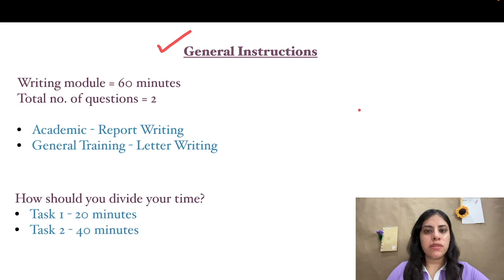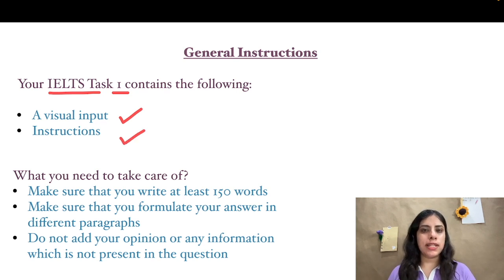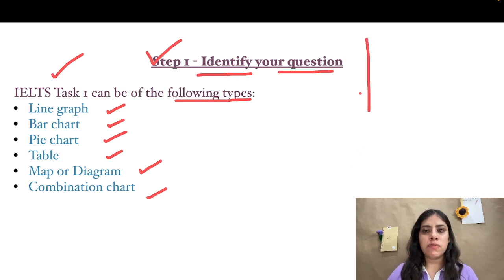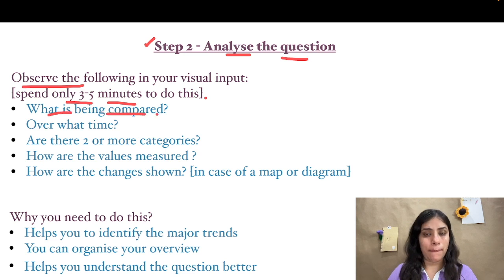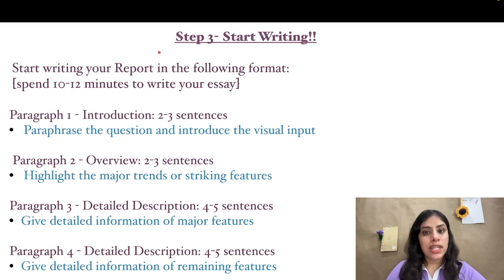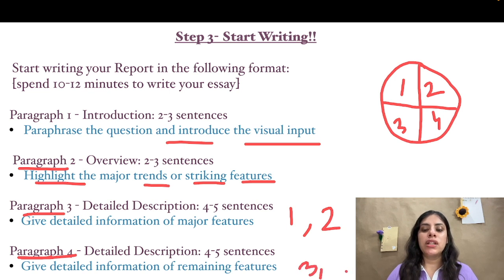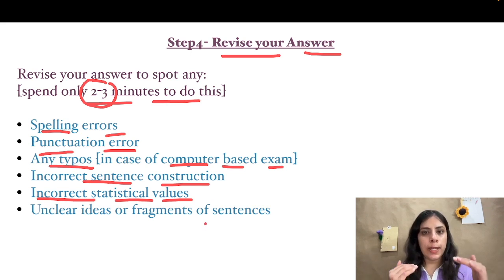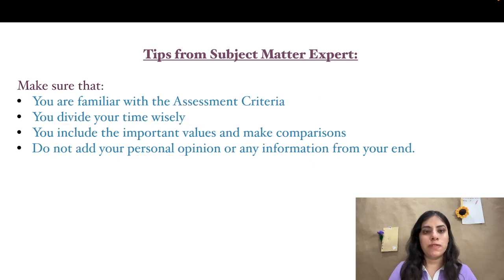IELTS Task 1 - Academic - How to write a Report in the IELTS exam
Hi everyone! 🌟 Let's dive into the task 1 and understand how to manage our time as well